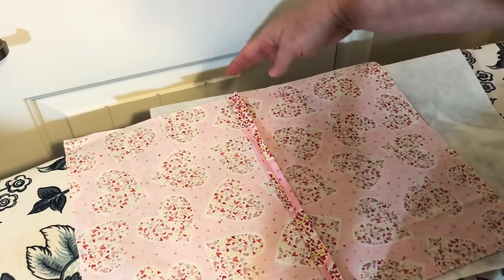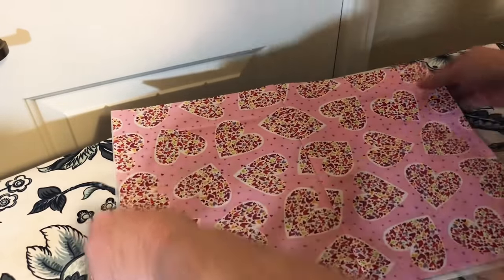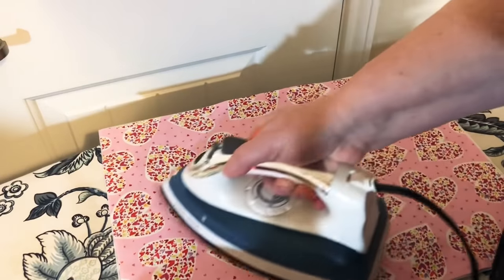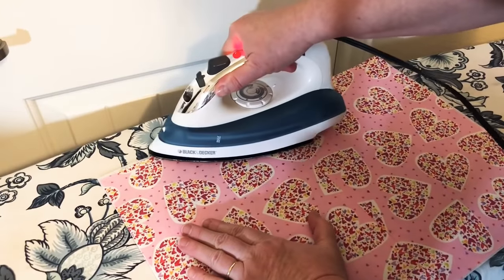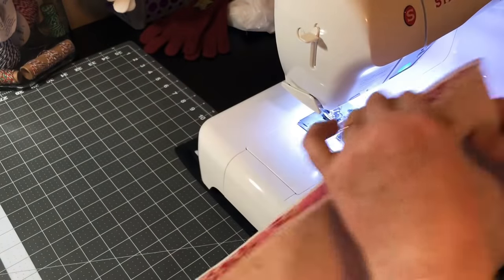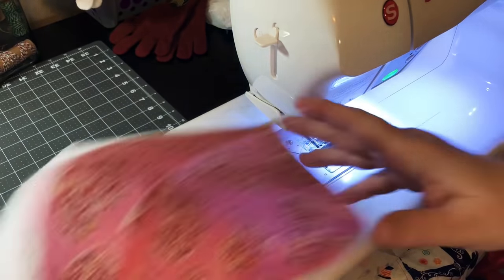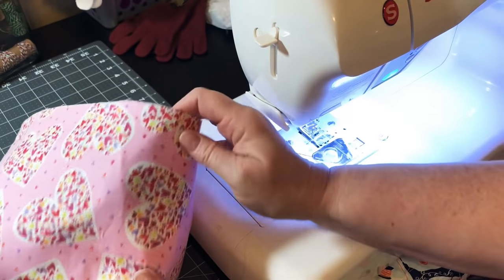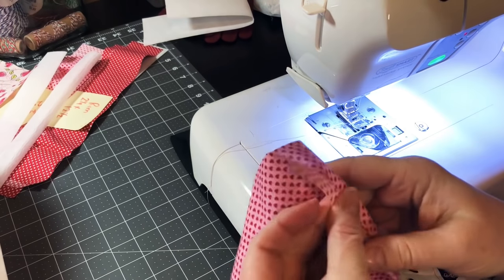Super Cute Lunch Tote Bag!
Cut the following:
Rim Fabric 2 1/4 x 12 1/2 cut 4
Rim interfacing 2 x 12 1/4 cut 2
Handles- 2 x 12 cut 4
Handle interfacing - 1 3/4 x 11 3/4 cut 2
Tote  and lining fabric 9 x 12 1/2 cut 2 for outside fabric and 2 for the lining
Tote and lining interfacing 18 x 12 1/2 cut 2
Cover 9 x 12 1/2 cut 2